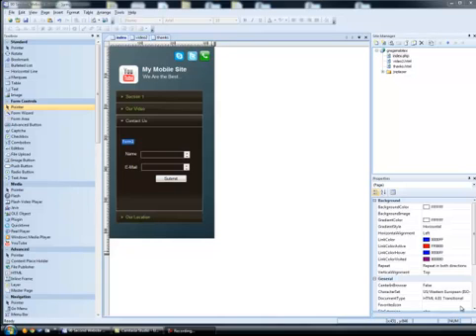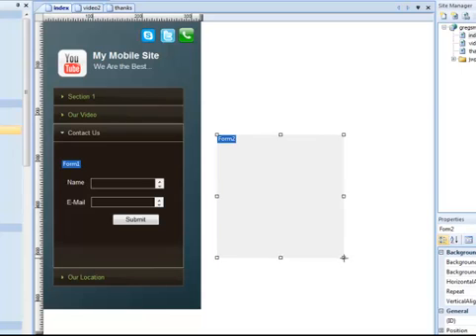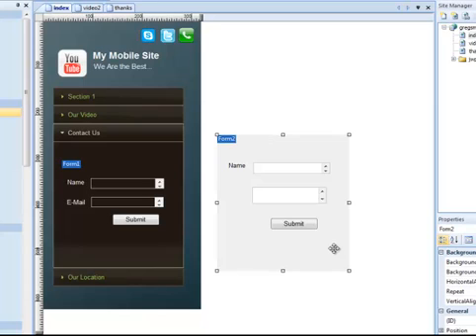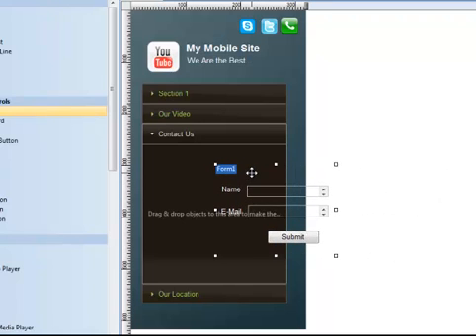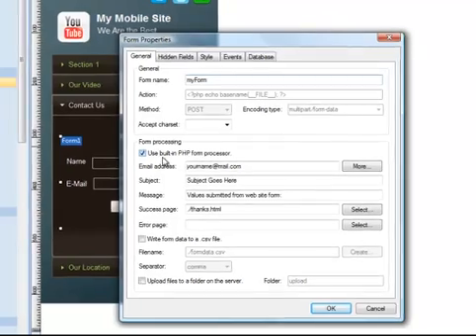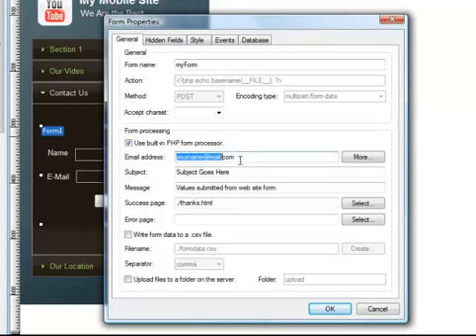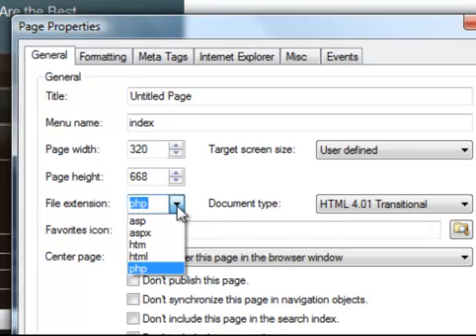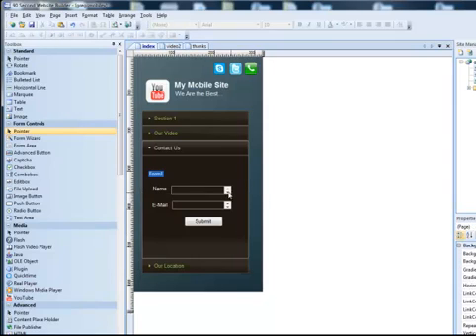Adding a Contact Form to a Mobile Website - Video #5